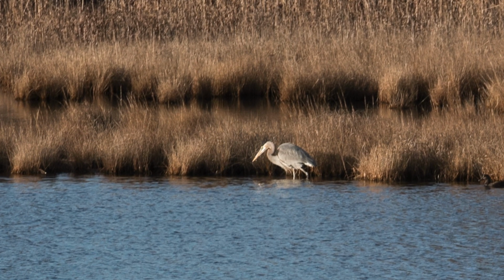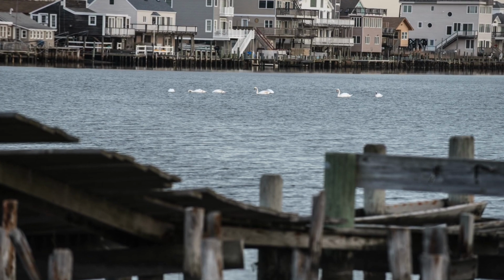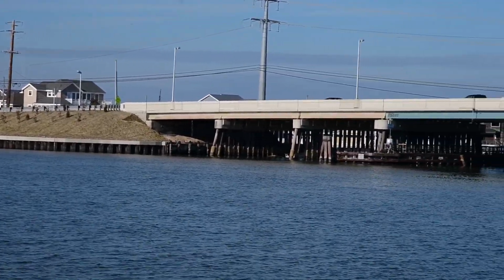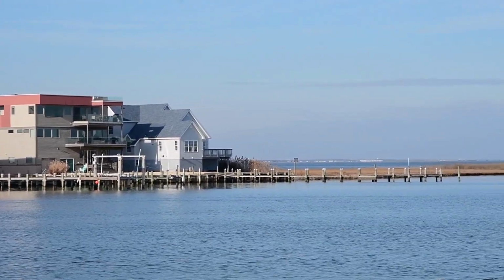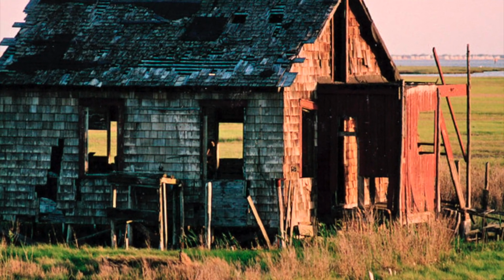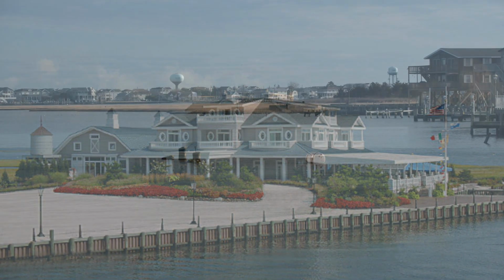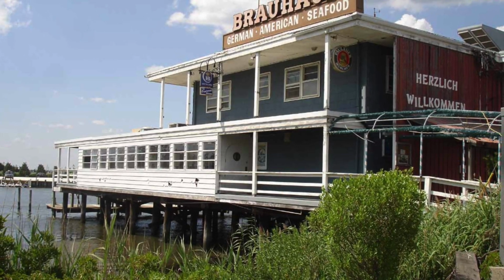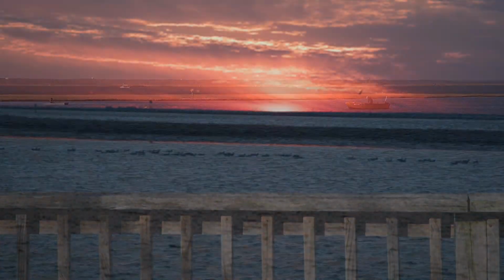Manahawkin Bay, Long Beach Island, NJ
To get to Long Beach Island by car you must cross over Manahawkin Bay. This video gives you a quick look at the bay and recounts some of its history.

To see more of my visual art work, please check out my LBI photography site, where I specialize in people, places and pets.